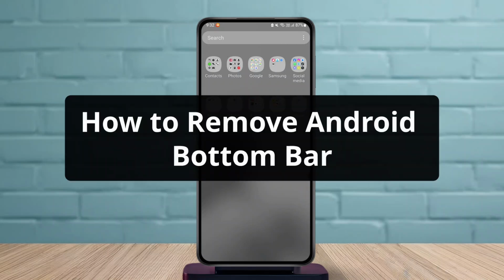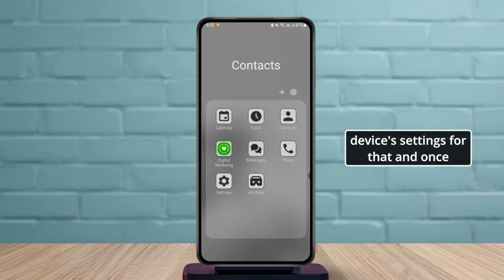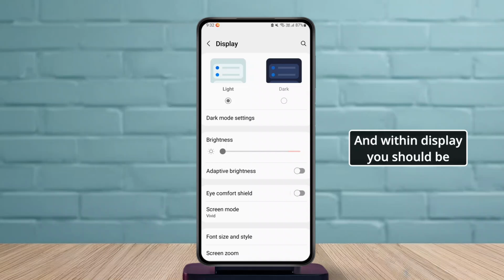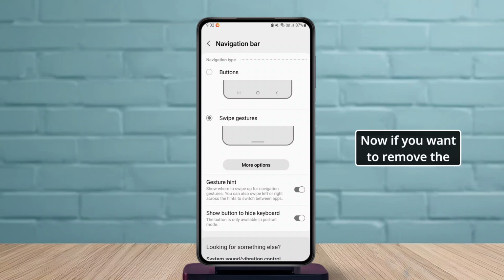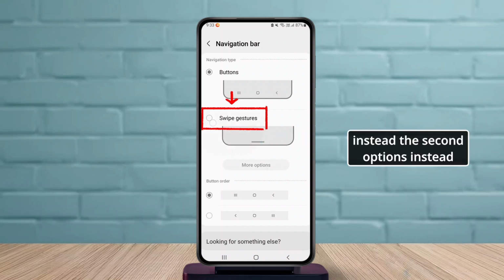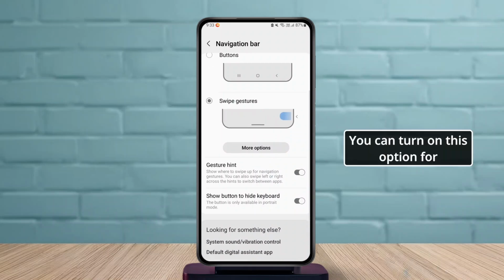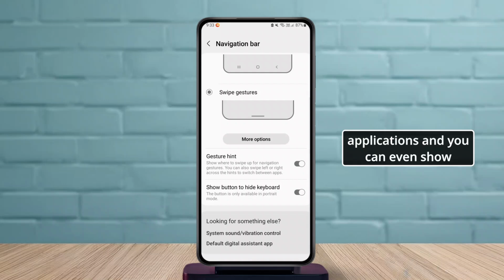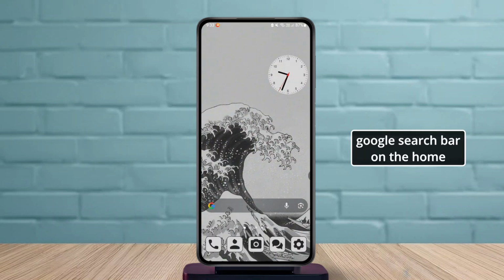How to Remove Android Bottom Bar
Learn the easiest way to remove the bottom navigation bar on your Android device in this step-by-step tutorial. Whether you want a cleaner screen layout or a more customizable phone interface, this guide shows you how to modify your Android navigation bar quickly and safely.

In this video, you'll discover how to remove the Android bottom bar, customize your phone layout, and apply Android UI hacks for a smoother navigation experience. You’ll also get tips on Android screen layout tweaks and smartphone display settings to improve your overall device interface.

Timestamps:
0:00 Introduction
0:40 Removing the Bottom Bar